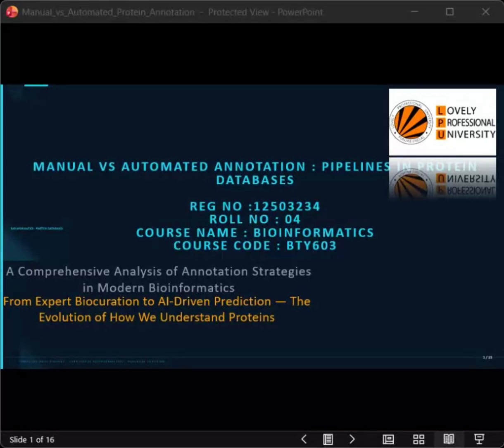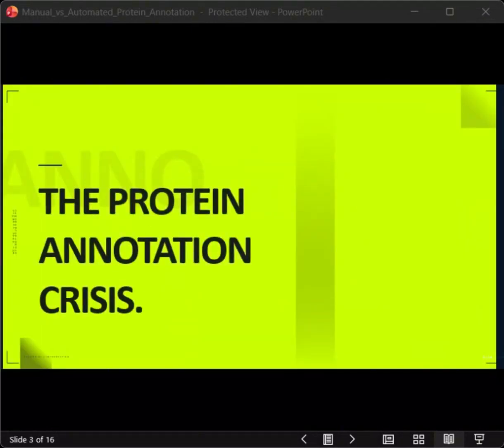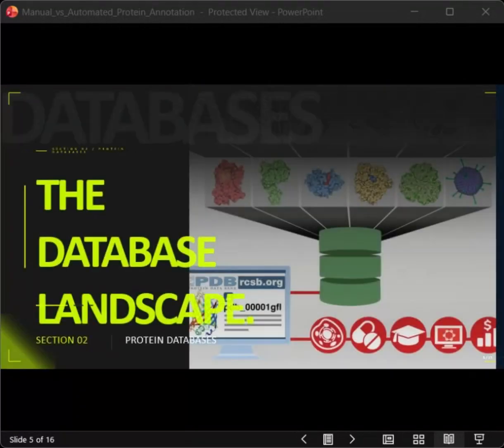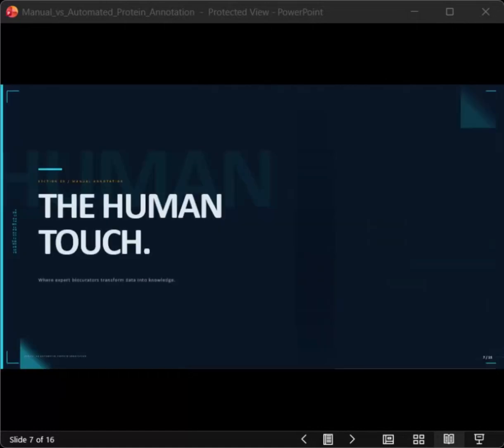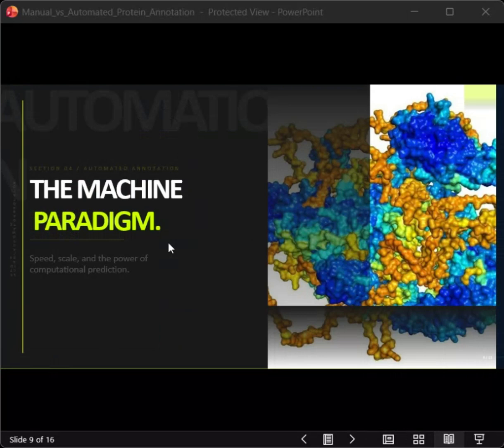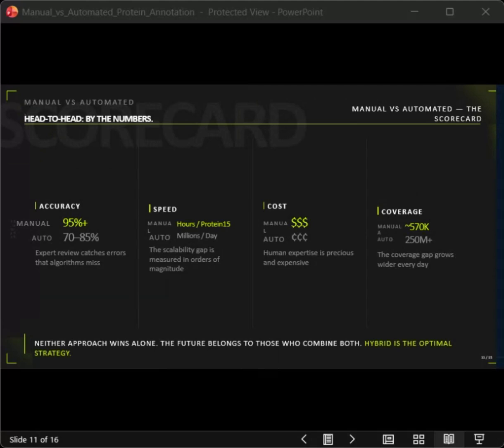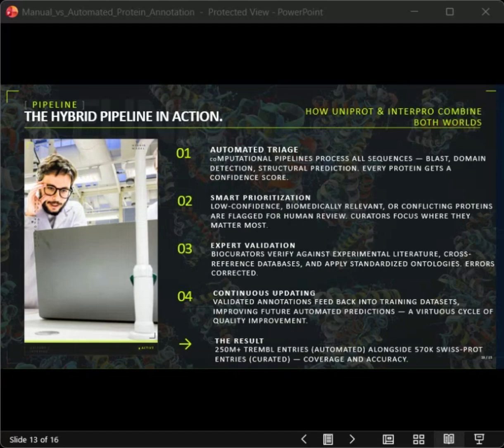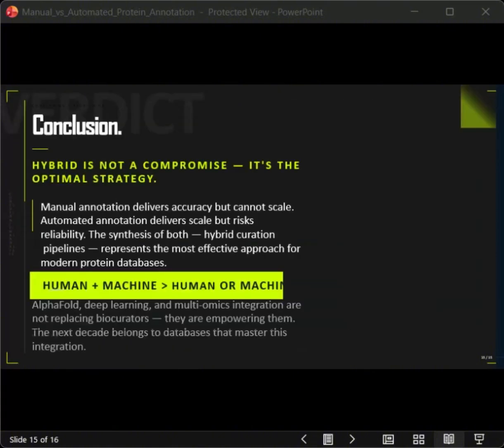BIOINFORMATICS MANUAL VS AUTOMATED ANNOTATION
Manual Annotation (Curation)
Manual annotation involves specialized biocurators who physically review raw biological sequences alongside peer-reviewed experimental literature and orthogonal transcriptomic data. It relies heavily on human biological reasoning to correctly contextualize a gene's function, structural boundaries, and alternative splicing properties. Databases like Swiss-Prot (UniProtKB) rely on this method. Because curators verify the biological context, manual datasets establish the "ground truth" reference standards for the scientific community. However, because of the massive volume of sequencing data generated daily, manual processing creates a severe operational bottleneck.

FutureLearn
 +4
Automated Annotation (Computational)
Automated annotation uses specialized software suites—such as InterProScan, Prokka, or MAKER—to automatically assign gene structures and functional names. The system compares uncharacterized sequences against existing databases using sequence alignment parameters and probabilistic mathematical models. The TrEMBL (UniProtKB) database relies entirely on this method. While automation is the only viable way to quickly process large-scale comparative genomics and whole-community metagenomic projects, it can generate significant false positives. If a reference sequence is incorrectly labeled in a primary database, automated algorithms blindly transfer that erroneous functional label to every matching sequence downstream, resulting in misannotation propagation.

EnFuse Solutions
 +4
The Hybrid Solution: Best of Both Worlds
Modern bioinformatics infrastructures increasingly deploy hybrid annotation workflows. Raw sequences are first processed through high-throughput automated pipelines to establish baseline features, identify routine structural domains, and filter out low-complexity segments. Human curators are then strategically deployed to verify flagged uncertainties, refine complex structural overlaps, and perform rigorous quality control on newly discovered protein families